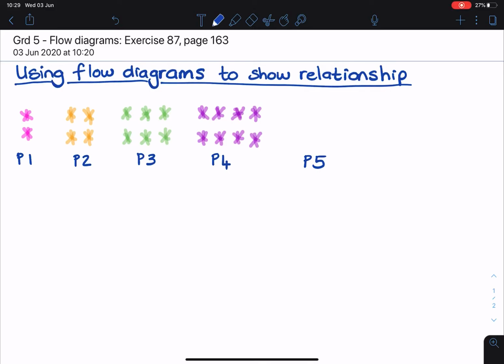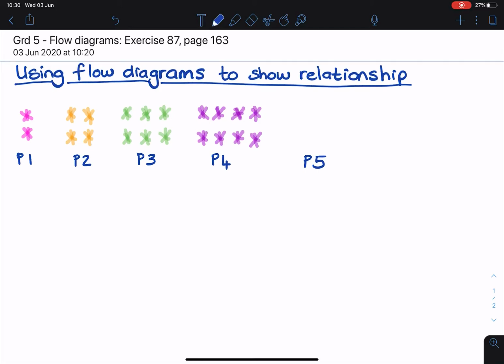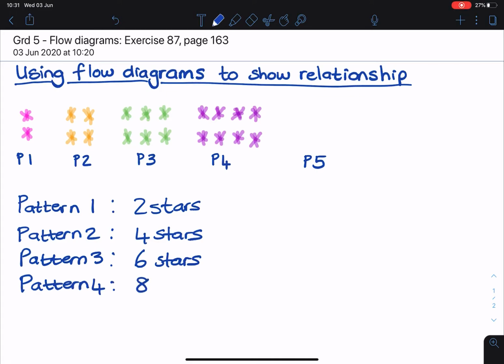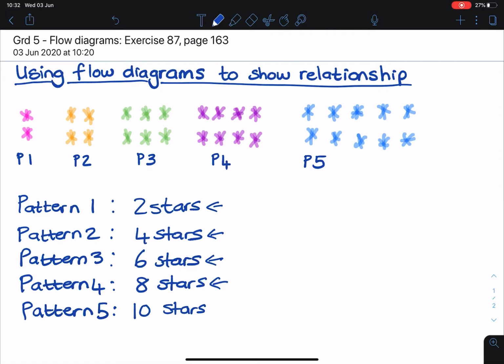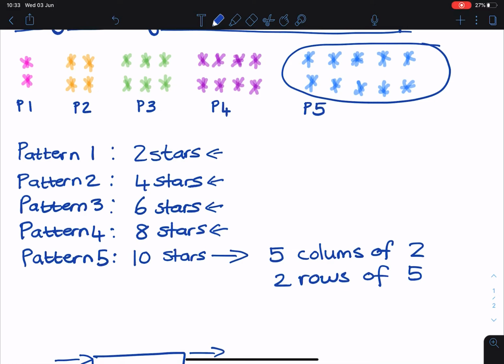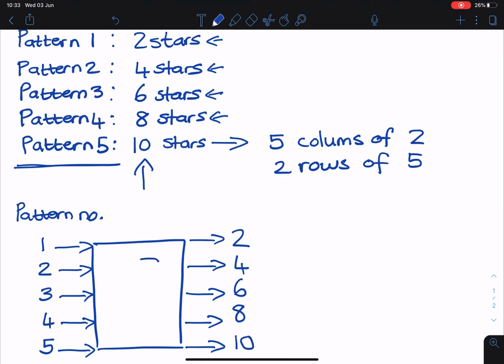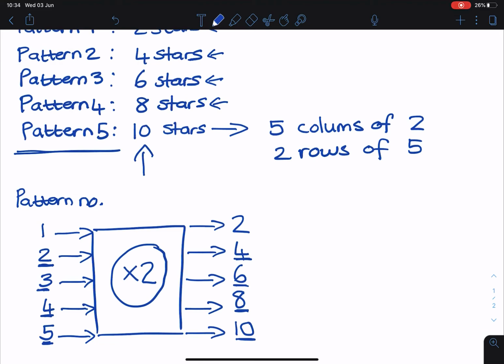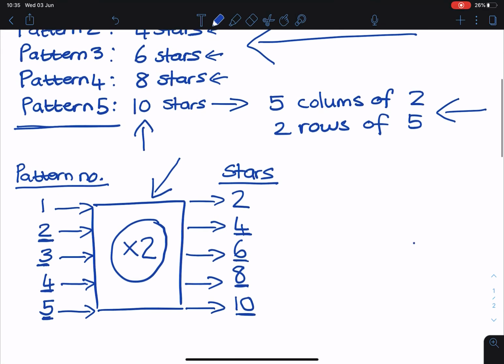Grd 5 - Patterns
Using flow diagrams to represent relationships